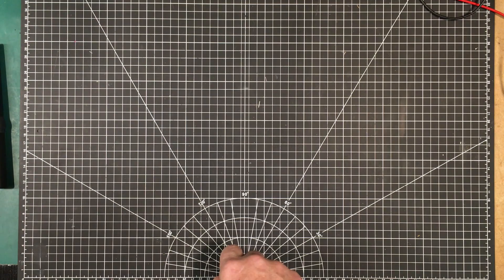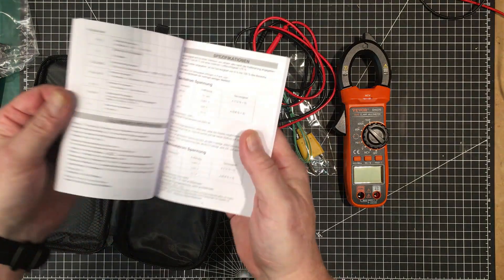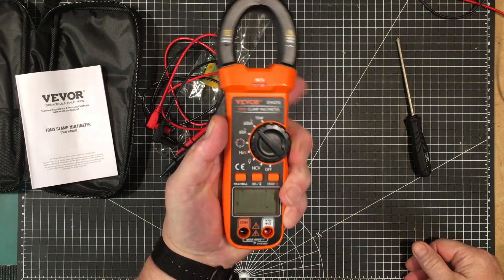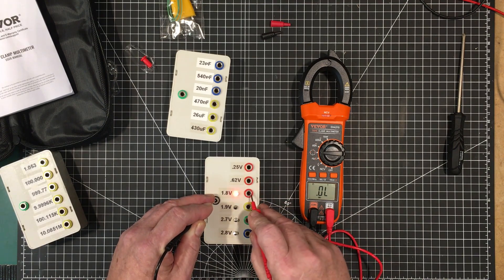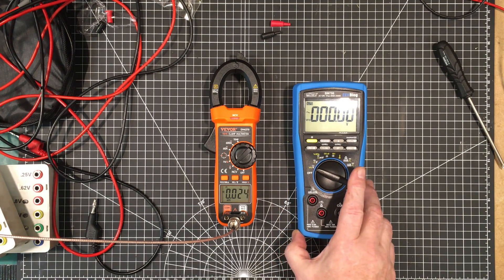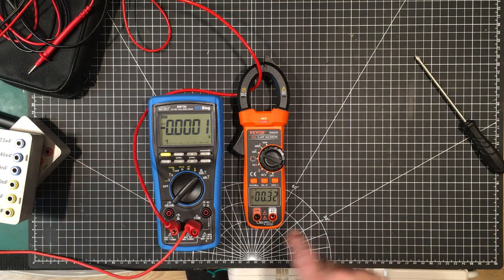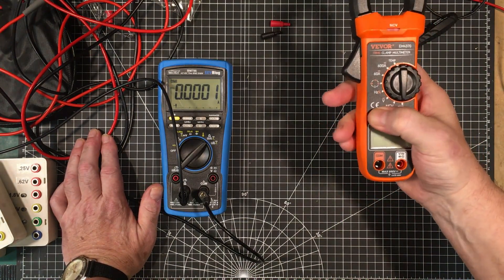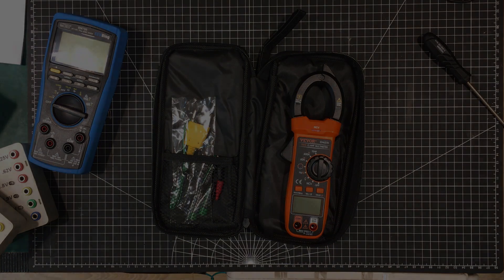Uni-Byte 0208 - VEVOR EM4370 TRMS Clamp Multimeter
Quick review of the VEVOR EM4370 True RMS, AC/DC Clamp Multimeter.  Very well priced and solidly built.